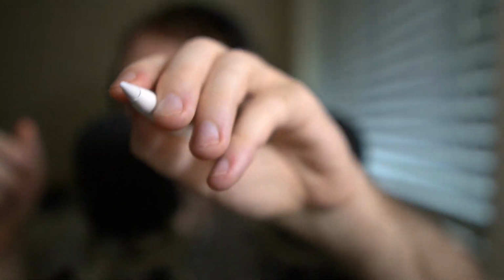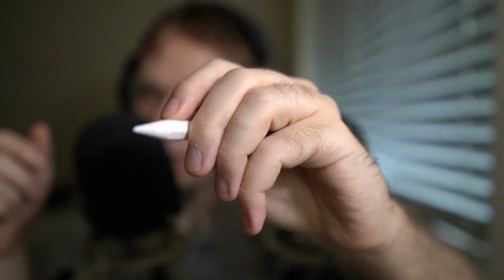Crazy ASMR Gaming Setup Ideas Whisper Ramble